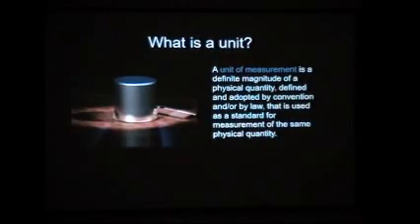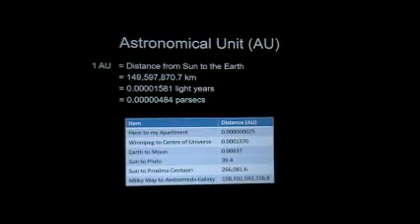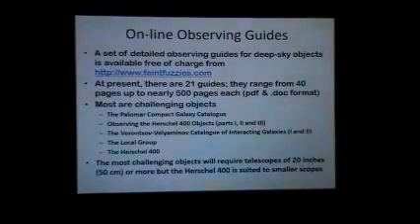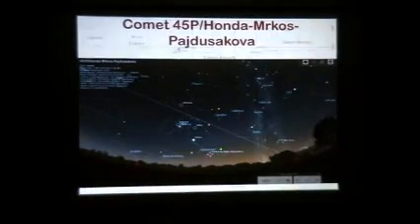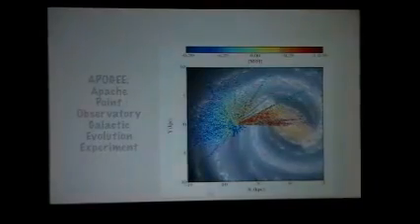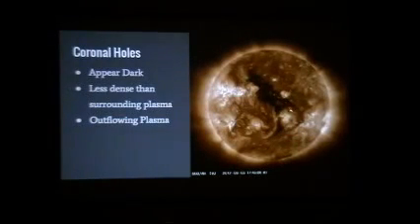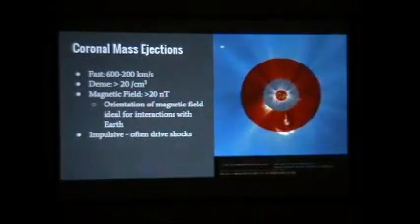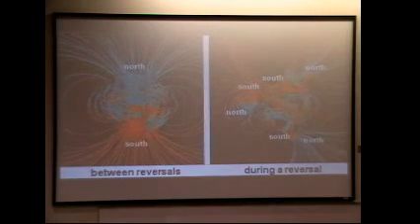RASC Winnipeg Meeting December 2016